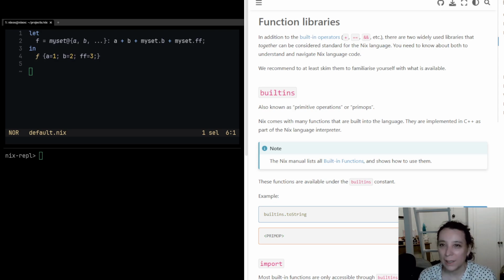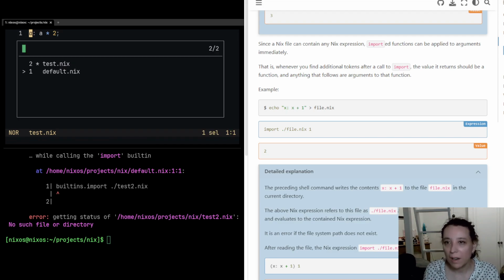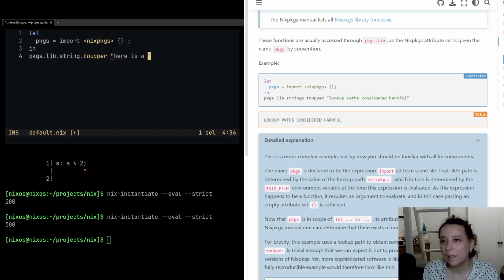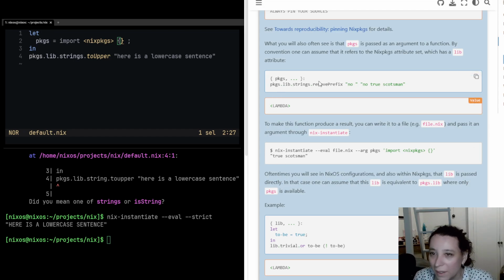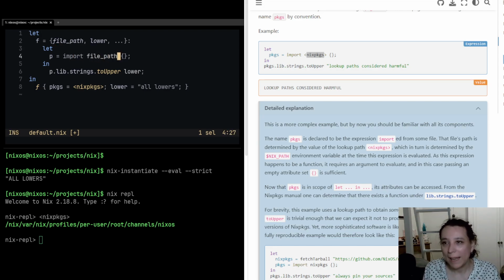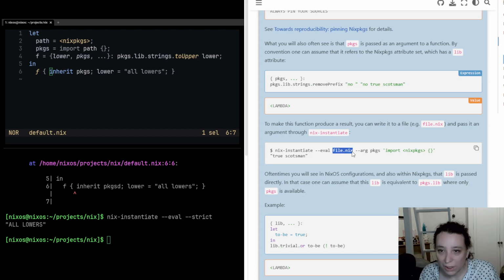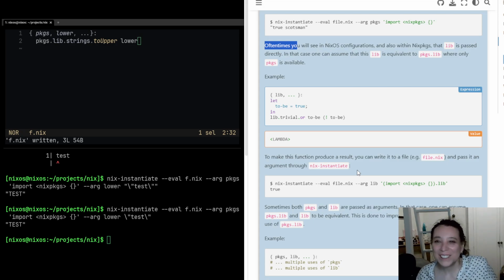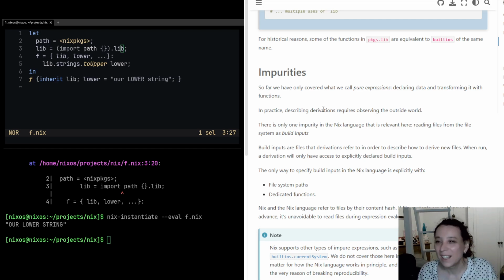Learn Together Nix Programming | Part 6 - Function libraries: builtins and pkgs.lib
Learn alongside me - The Nix programming language can be a little intimidating, do what I do and you'll know it too! Come to my Discord if you have any questions!

Today we learn about Nix standard libraries using the official Nix language doc.